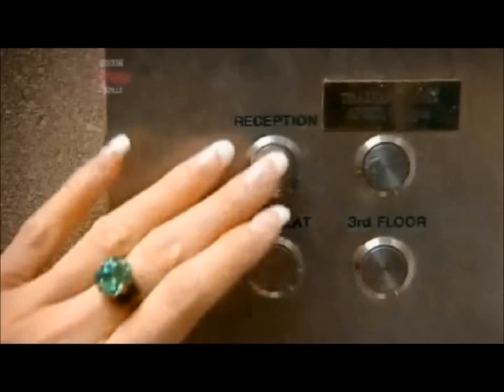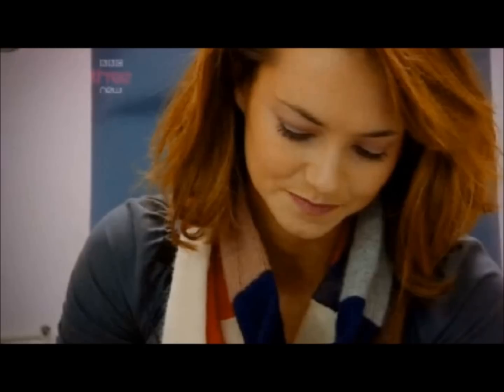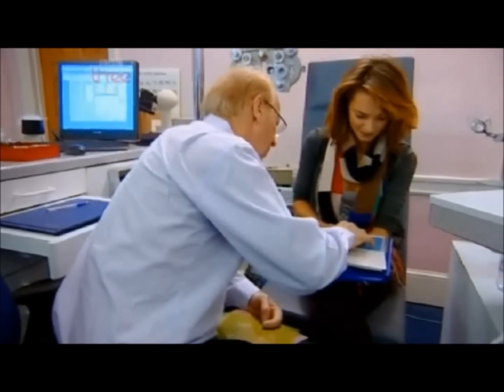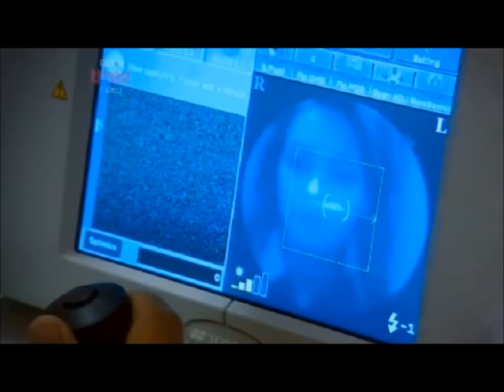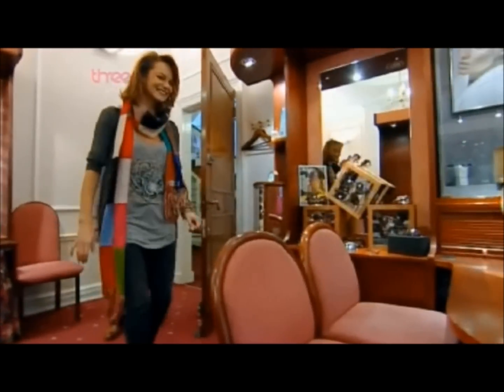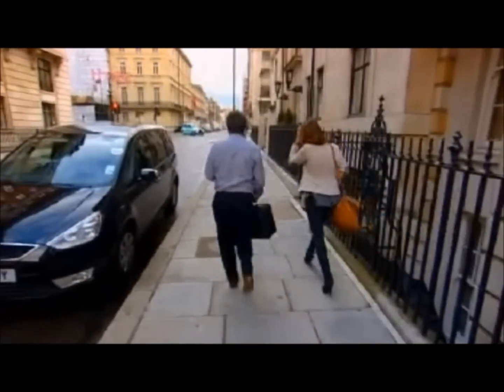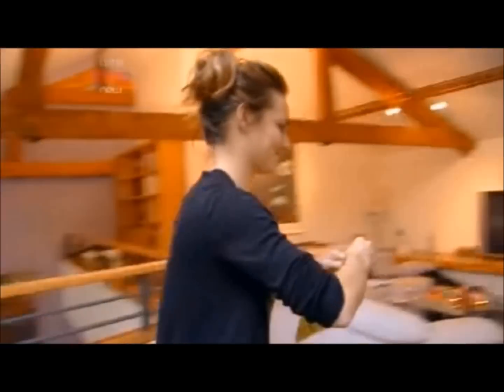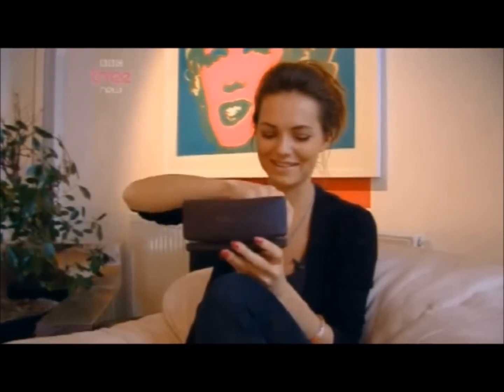Kara Tointon - Don't call me stupid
Coloured overlays and specially tinted glasses have been shown to help people with dyslexia and those who suffer from visual stress.

Learn how NF Burnett Hodd Optometrists helped Kara Tointon by prescribing her with green tinted glasses.